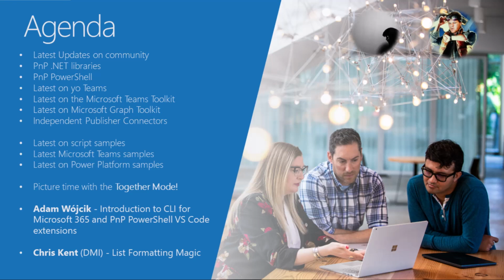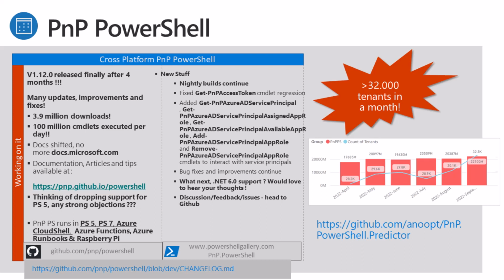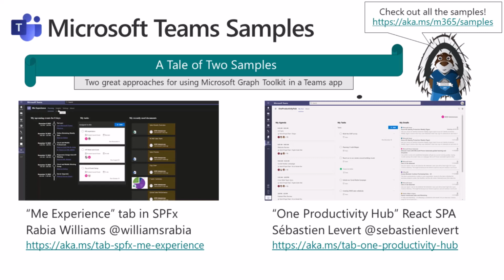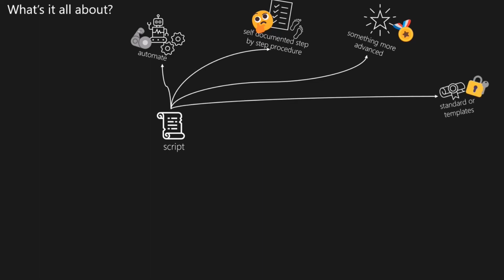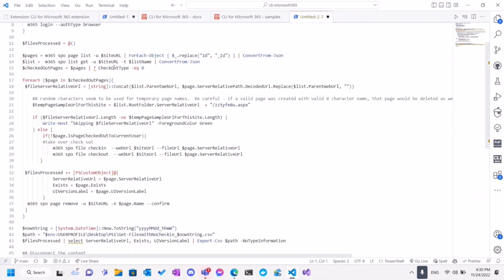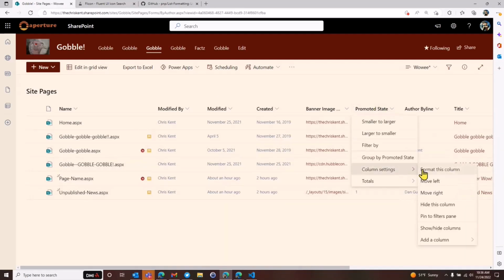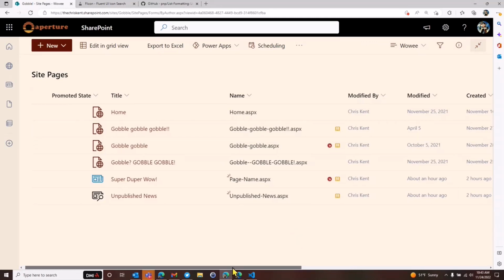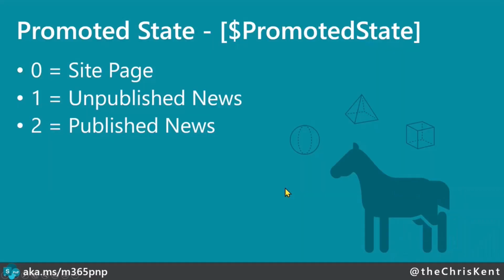Microsoft 365 & Power Platform Development Community call – 24th of November 2022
Microsoft 365 & Power Platform Development community call on November 24th.

Demos:
✔️ Adam Wójcik - Introduction to CLI for Microsoft 365 and PnP PowerShell VS Code extensions
✔️ Chris Kent (DMI) - List Formatting Magic - Customizing site pages library

Project & tooling updates
✔️ PnP Framework,
✔️ PnP Core SDK
✔️ yo teams
✔️ Microsoft Teams Toolkit
✔️ Microsoft Graph Toolkit (MGT).
✔️ 6 new Independent Publisher Connectors,
✔️ 5 new scripts

Please see the blog post for this call for project updates, news and events details.

The host of this call was David Warner II (Microsoft) | @DavidWarnerII.

Q&A takes place in chat throughout the call.

• See the full blog post for this call in the Microsoft 365 platform community blog

Agenda
00:00 Intro
05:55 Project specific updates
16:08 Together mode picture
17:12 Introduction to CLI for Microsoft 365 and PnP PowerShell VS Code extensions
33:00 List Formatting Magic - Customizing site pages library
51:25 Closing